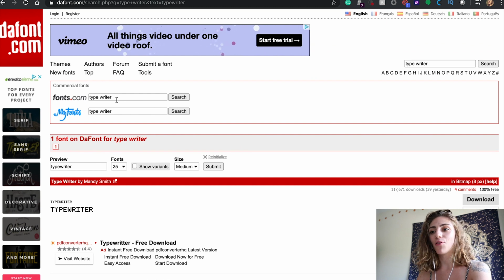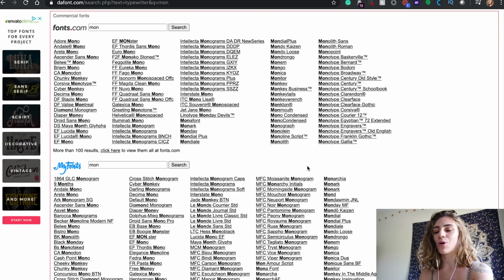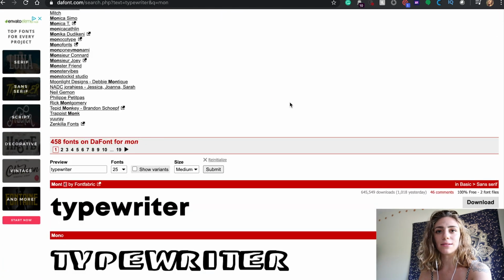HOW I EDIT | LORCUTT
Hi, Happy Thursday!

In today's video, it is a day in my life as a video editor and how I edit my videos!

Black Lives Matter. Please donate and sign these petitions in this

Xx Laur